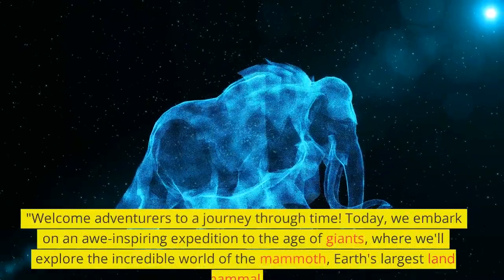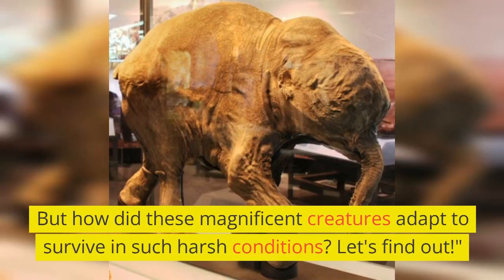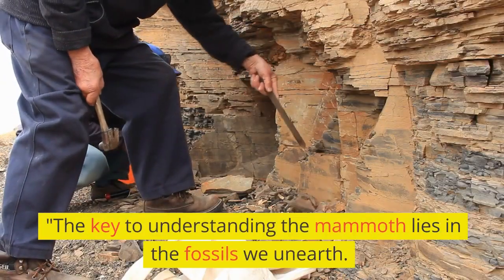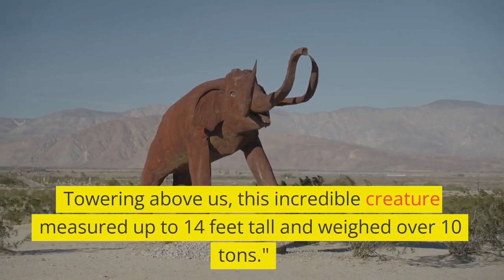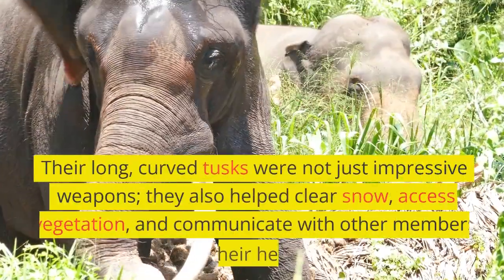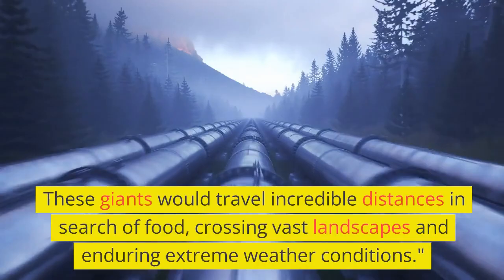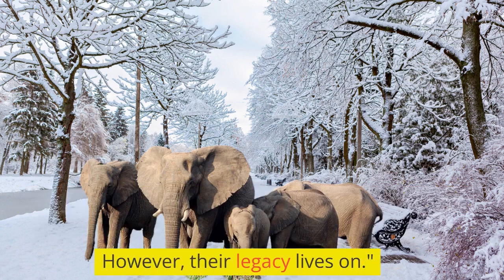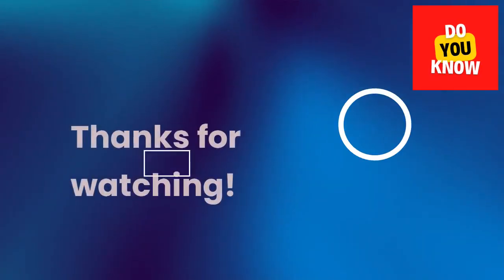Journey to the Age of Giants: Exploring the Mammoth, Earth's Largest Land Mammal)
Explore the mammoth, Earth’s largest land mammal and learn about its life and habitat in this journey to the Age of Giants.

This Journey to the Age of Giants is an exciting experience that will take you to some of the most unique and beautiful ecosystems on Earth. You’ll visit the mammoth’s home in Siberia and learn about the creature’s life and history. This adventure is a great way to learn about prehistoric ecosystems and the enormous creatures that lived in them!